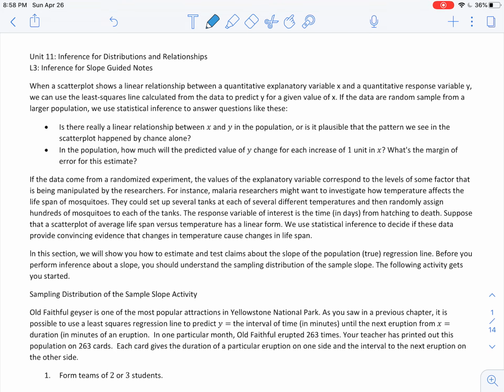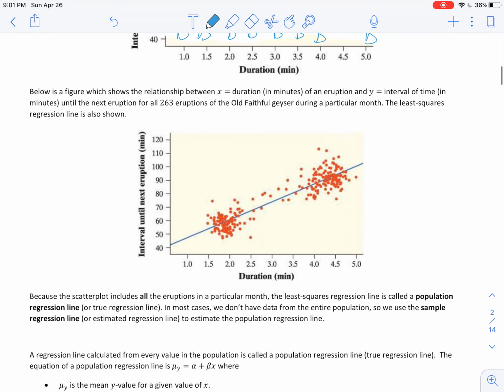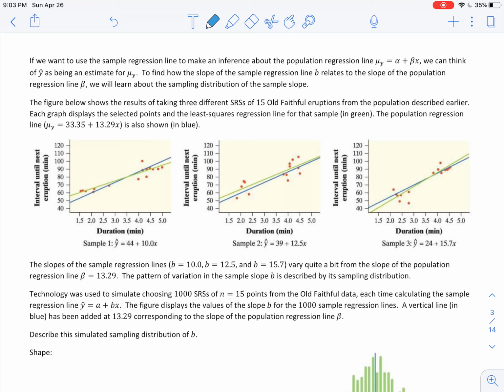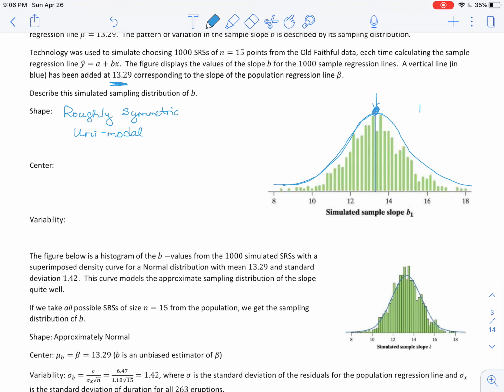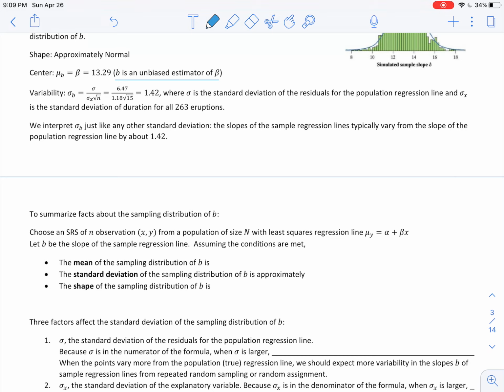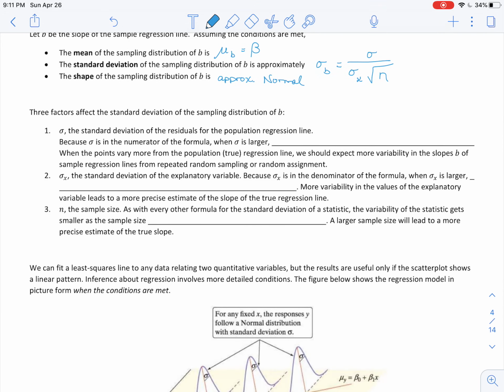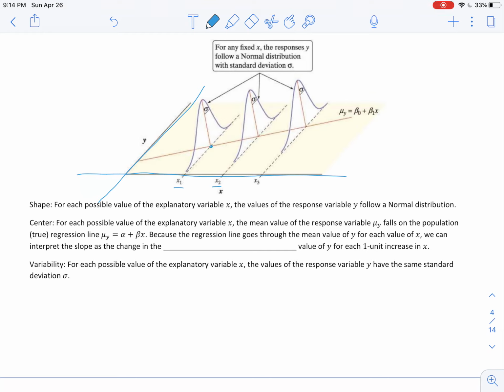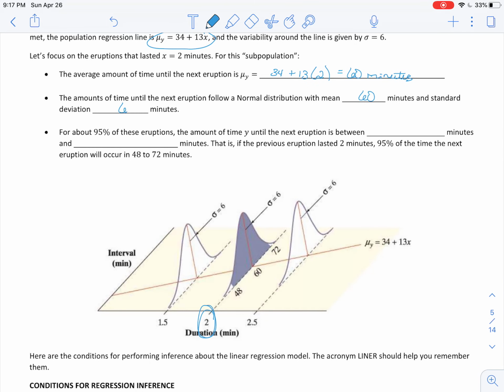Unit 11 Guided Notes L3 Inference for Slope Part 1